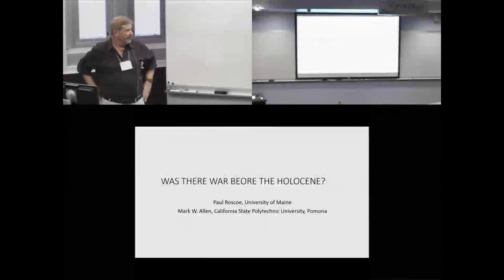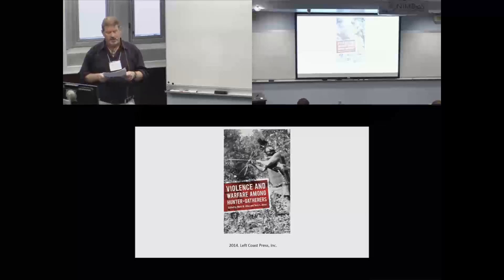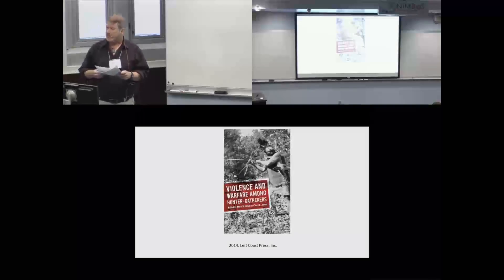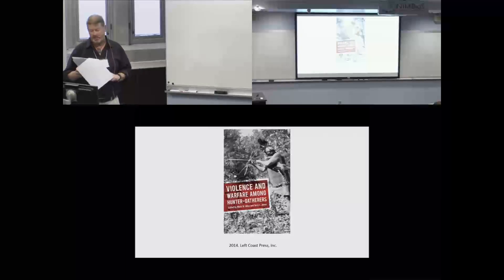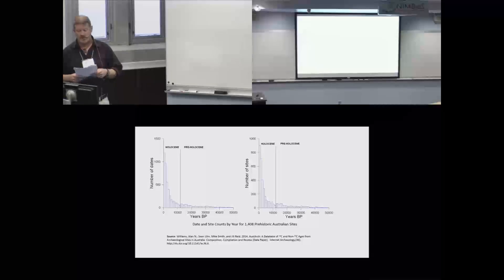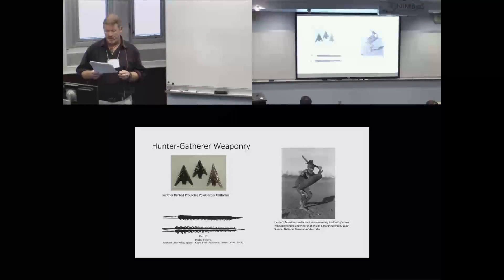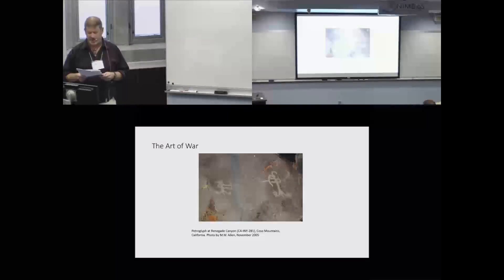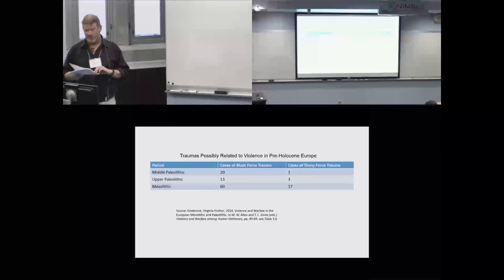Was there war before the Halocene?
Mark Allen (California State Polytechnic Univ.) gave a talk entitled "Was there war before the Halocene?" at the Evolution and Warfare Investigative Workshop, held at NIMBioS September 16-18, 2015.